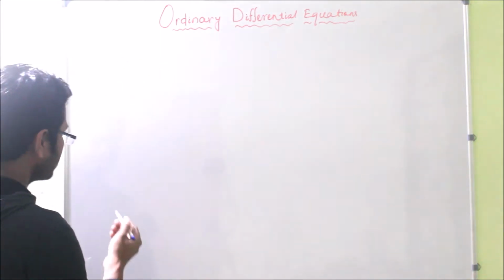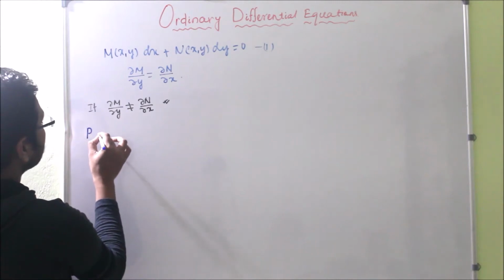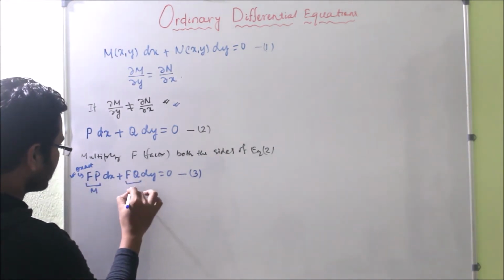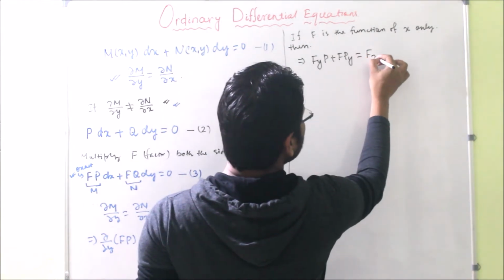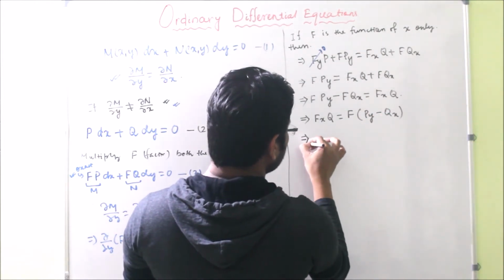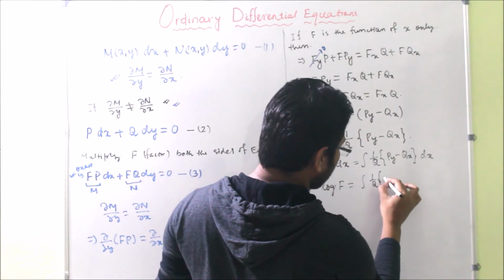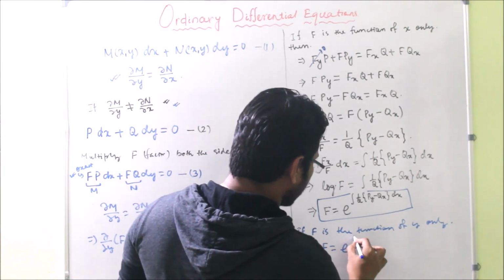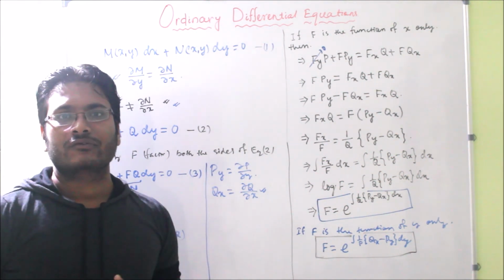Lecture 7 - How to convert NON-EXACT Ordinary Differential Equations to EXACT? | INTEGRATING FACTOR